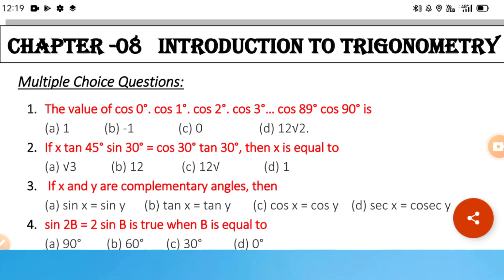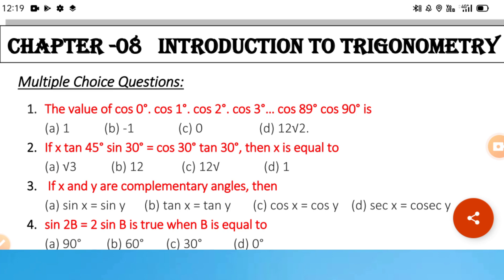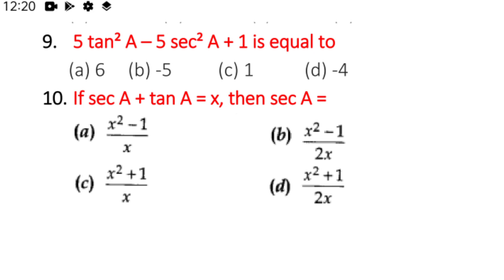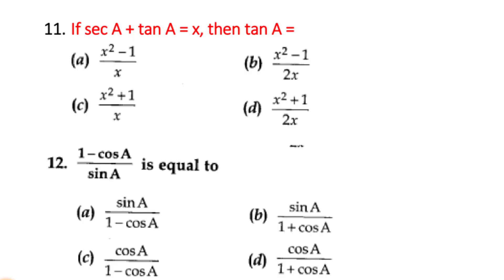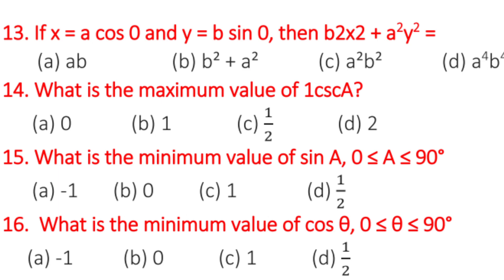MCQ of Maths Part 6 SSLC 2021exam 40 MCQ 40 marks practice MCQ questions Karnataka KSEEB MCQ Paper 💯